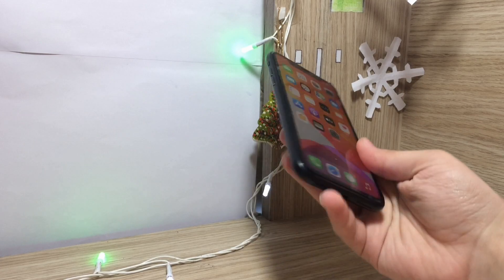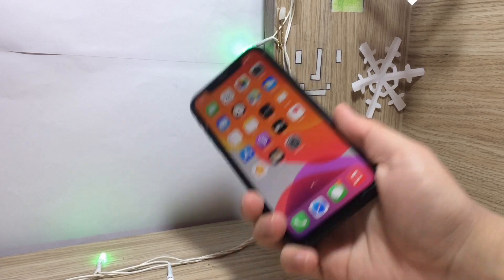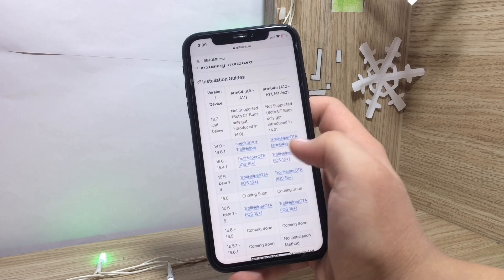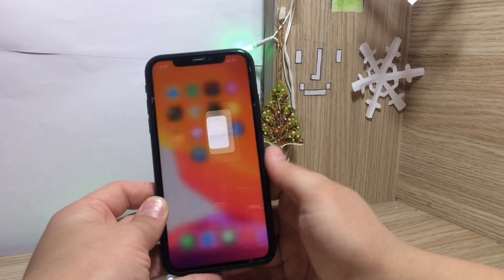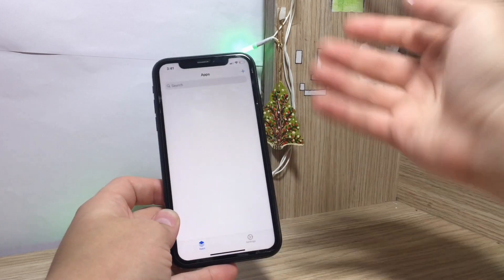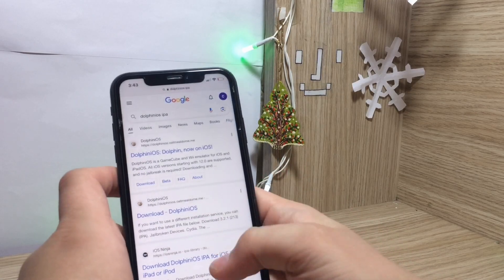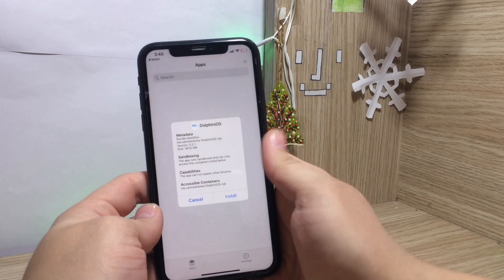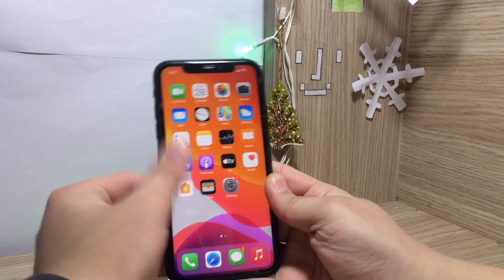Install Apps without App Store? TrollStore Guide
YES, it is actually possible to get around the App Store restrictions without being in EU and without jailbreak.. aaand on iOS 17! Watch this video till the end to find out how all this works and also check out the link below for more information on supported devices

trollstore 2
apps no App Store no eu
how to install apps without App Store without EU